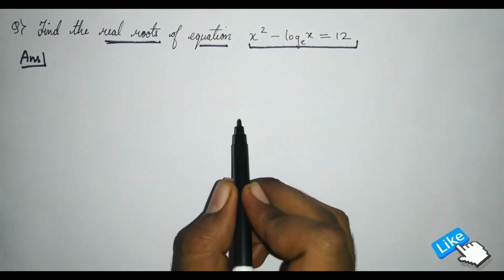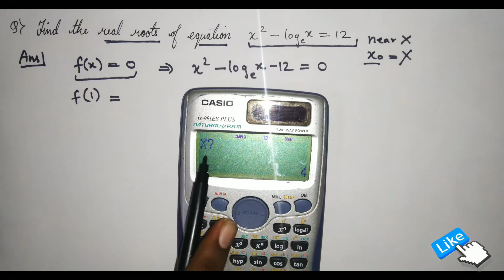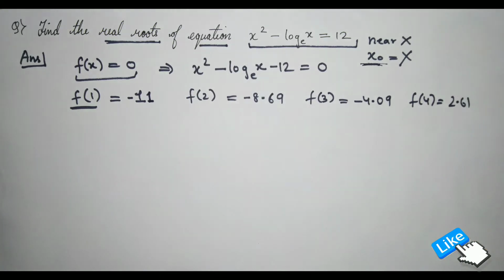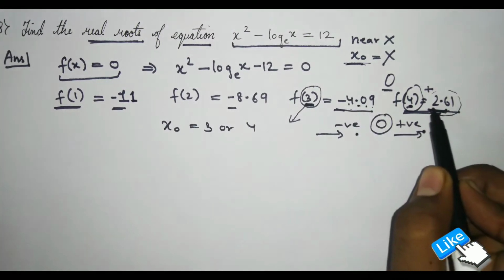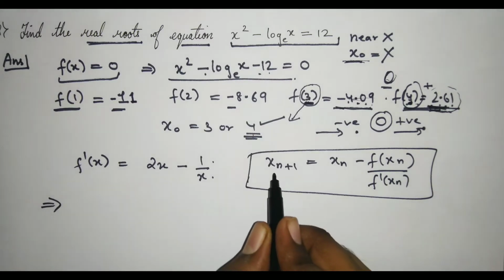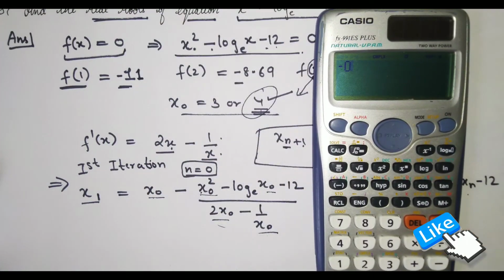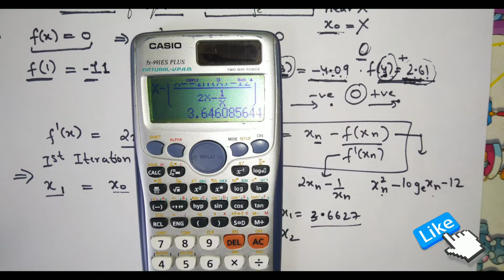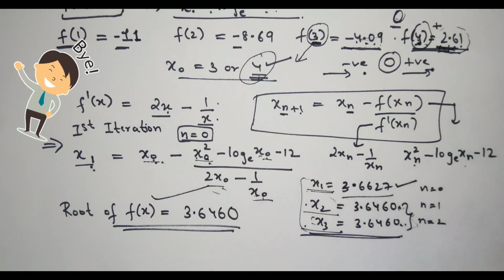NEWTON RAPHSON METHOD//ENGINEERING MATHEMATICS-3//EASY EXPLANATION//PART-2// MATHSPEDIA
Newton raphson method | complete concept | solved example | Iterative example |